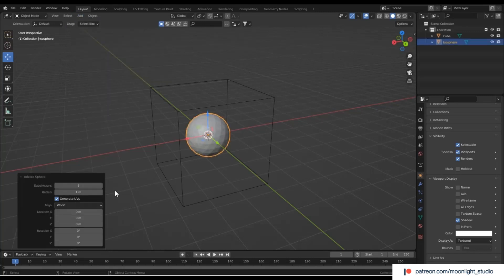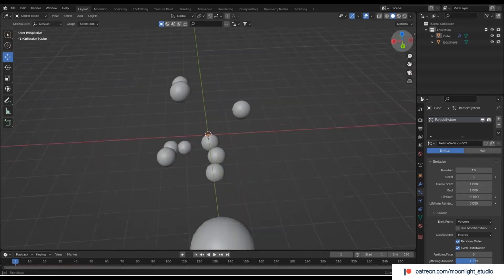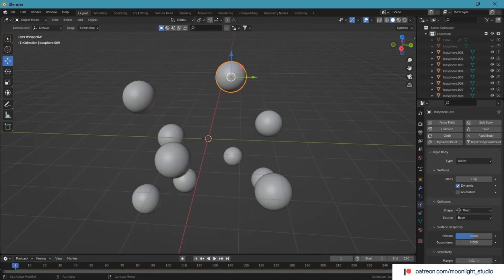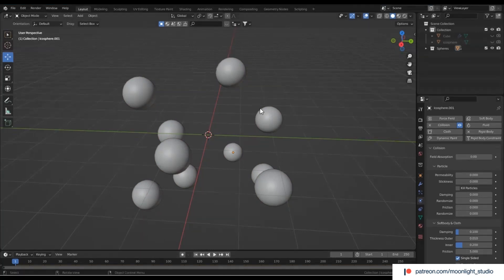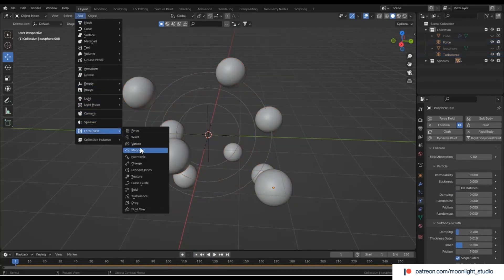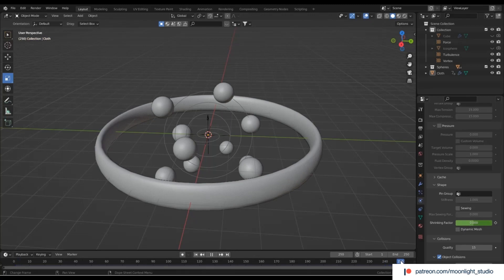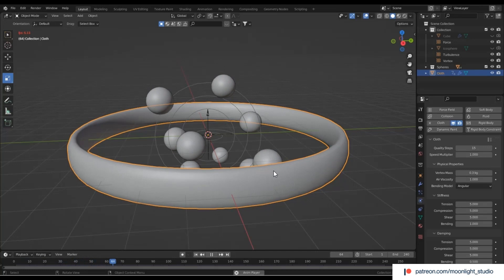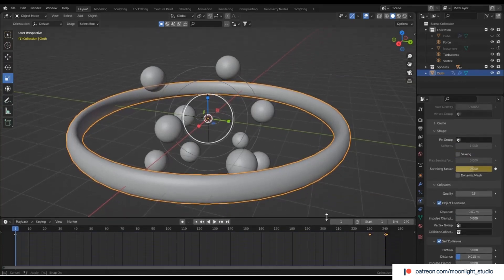Blender Tutorial: Rubber wraps around Rigid Bodies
The first part of my tutorial: How to simulate a rubber which wraps around Rigid Bodies.

** The texture of the Rubber was affected by the "Motion Blur" but I didn't have time to re-render the scene.